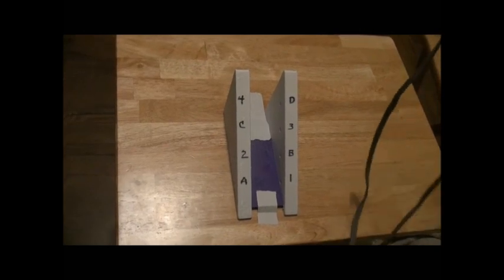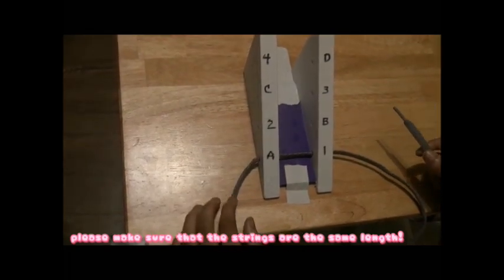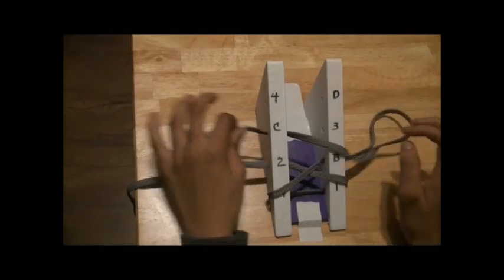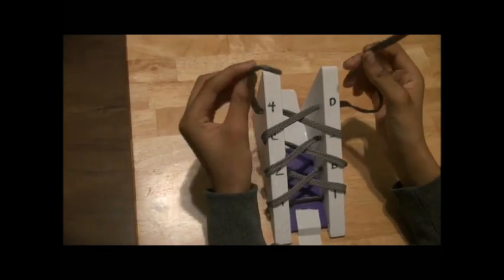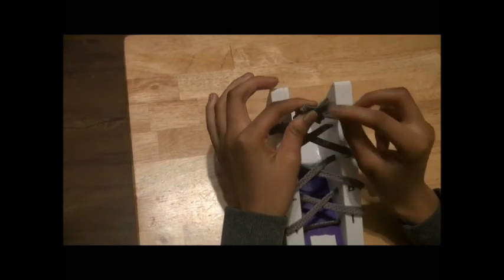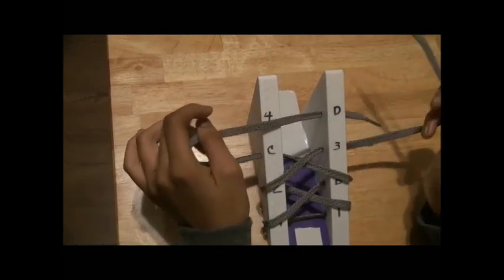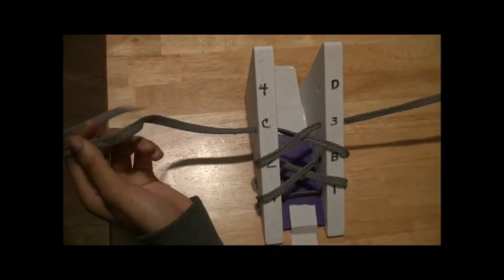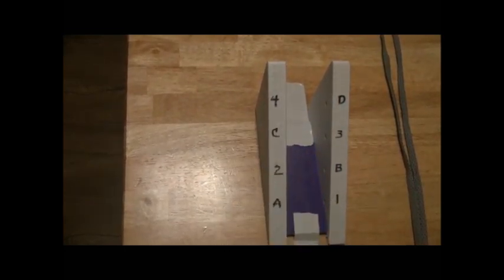Tie My Shoe mp4 2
This product was created in 1985  and was originally made from wood . Today with the advances in technology, this product was remade using the 3D printer. This video is an instructional video designed to assist kids in lacing their   shoes. . This product was  3D printed on a  Creator Pro 3D printer using ABS filament . It takes 8 hours to print this shoe .